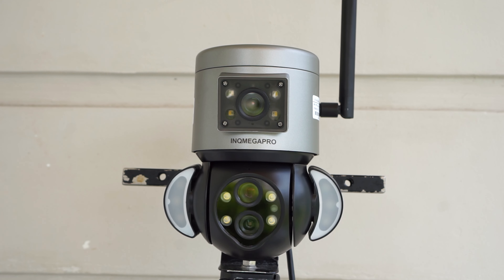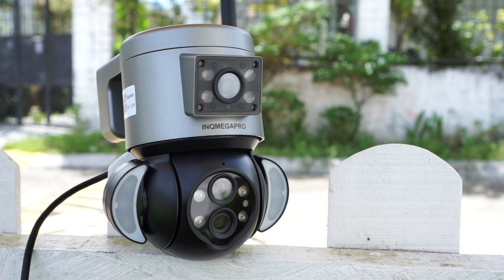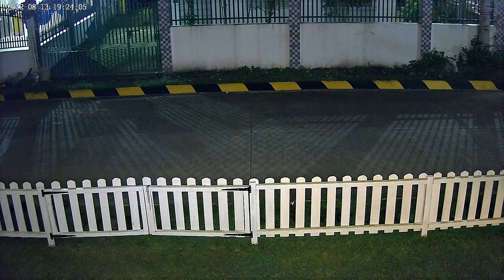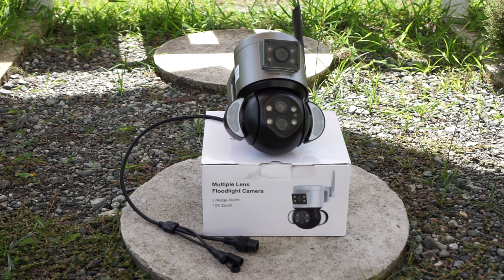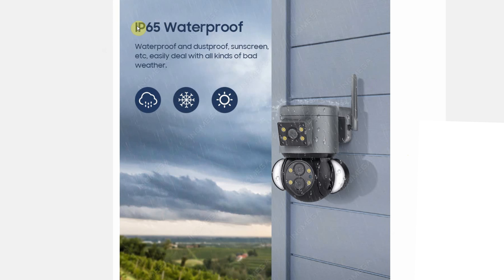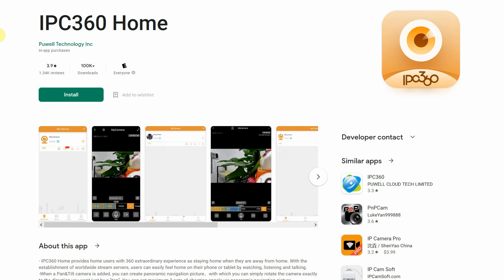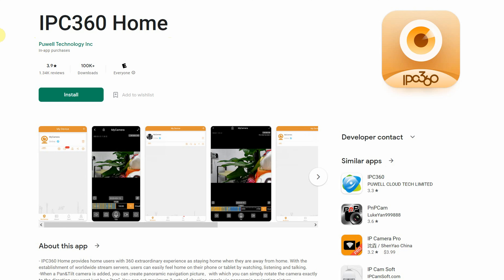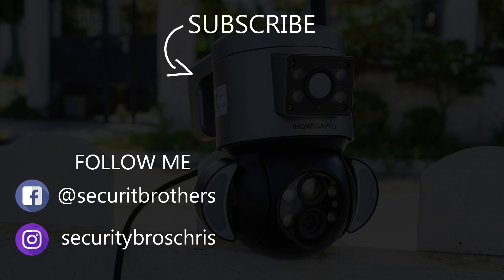Inqmegapro 3 Lens PTZ WiFi IP Security Camera Review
In this video we take a closer look at the Inqmega 3 lenses PTZ WiFi IP Security Camera.